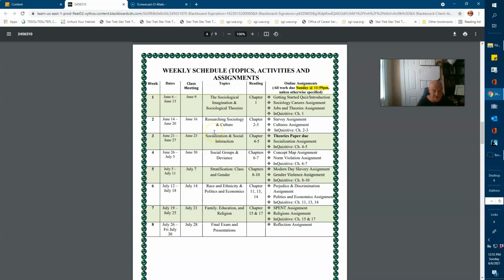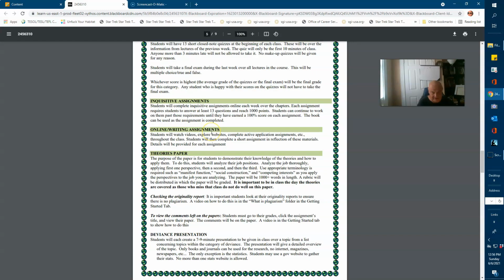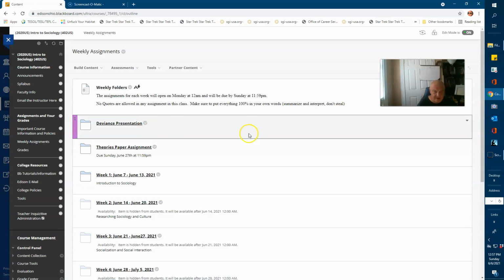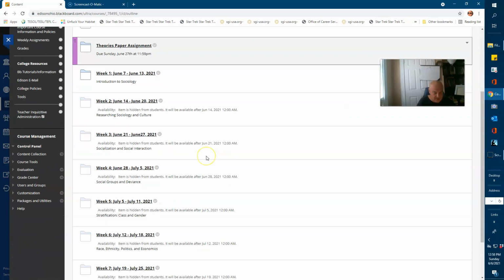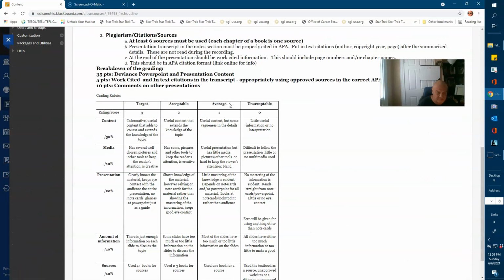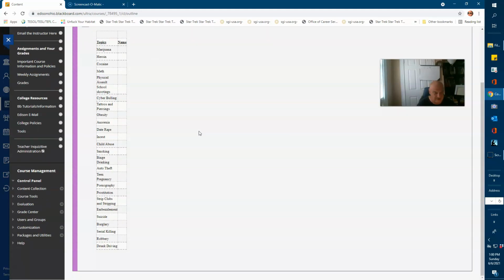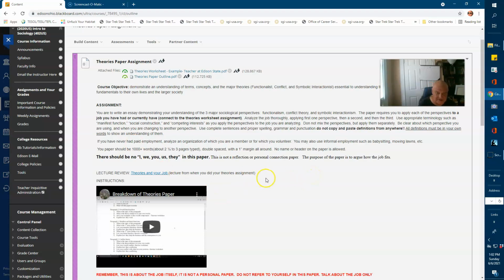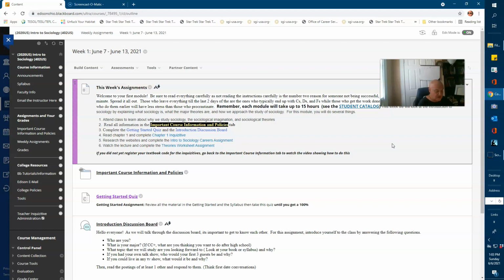Welcome Intro Edison Summer 8 Week